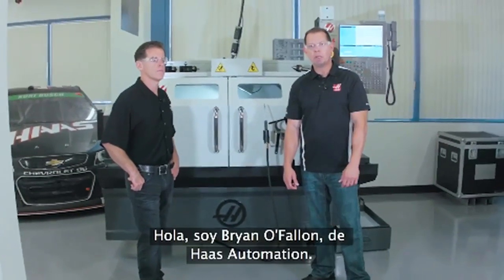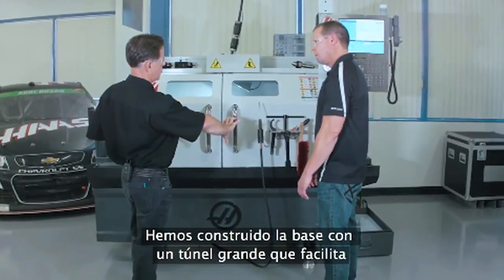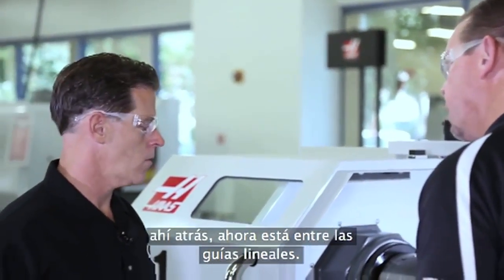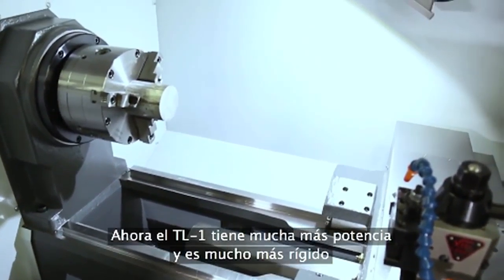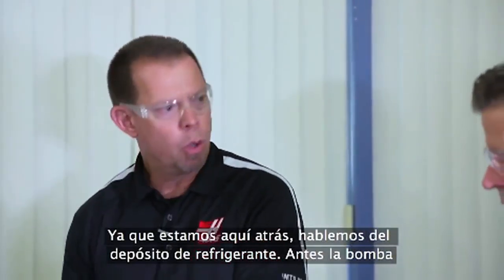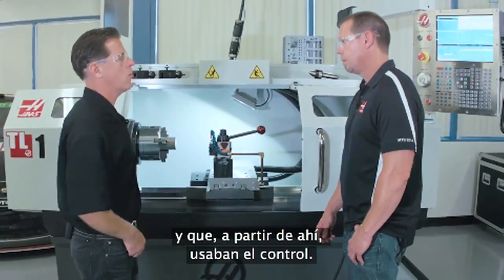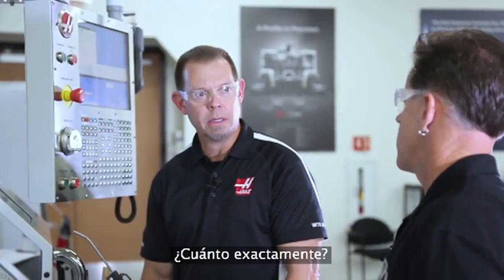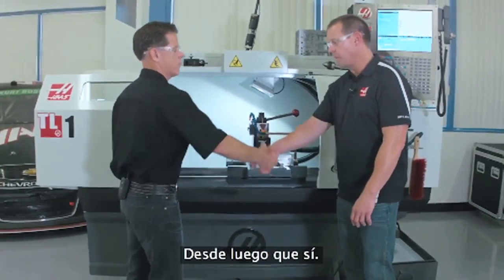El torno Toolroom Haas rediseñado y mejorado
El TL-1 de Haas es la máquina perfecta tanto para las empresas que empiezan como para los talleres que quieren dar el salto del mecanizado manual al CNC. En este vídeo, el ingeniero de diseño Eric Wood y el especialista en productos Haas Bryan O'Fallon comentan algunas de las funciones clave del TL-1 de Haas rediseñado.